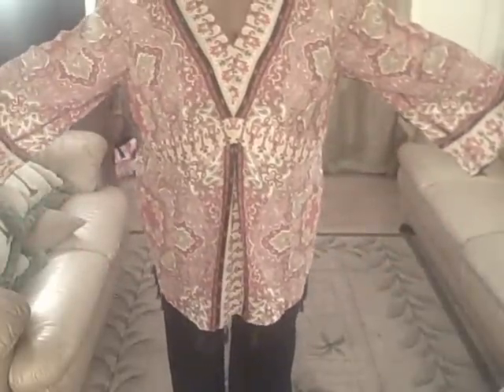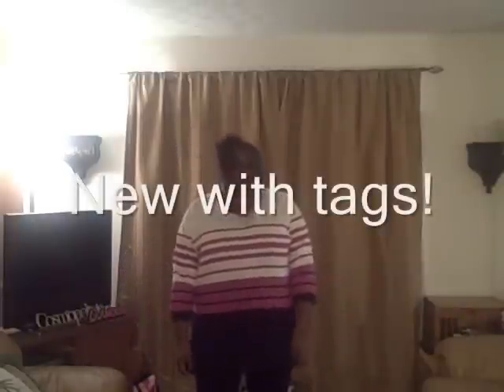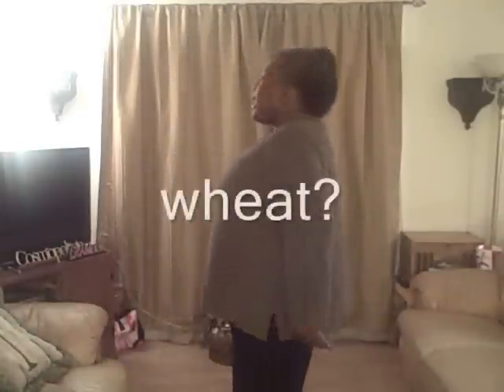13 Plus Size Thrifted Outfits from Goodwill haul- Under $12.00 each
I found 13 amazing tops from Goodwill today (10-28-11)